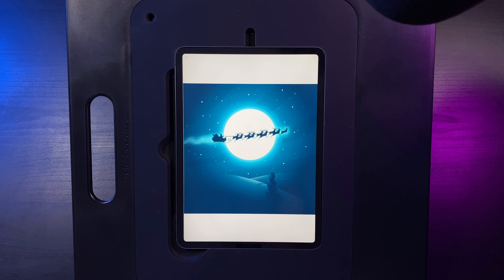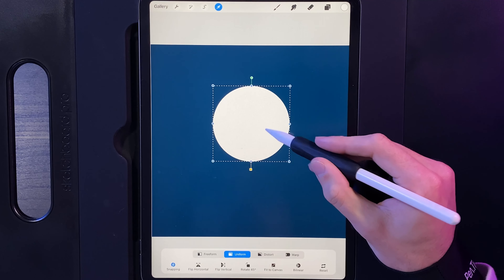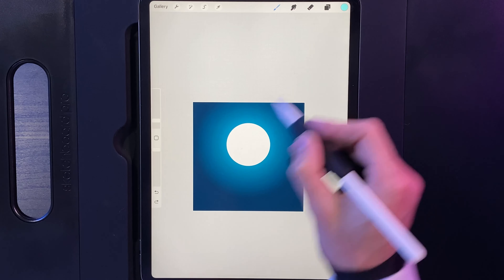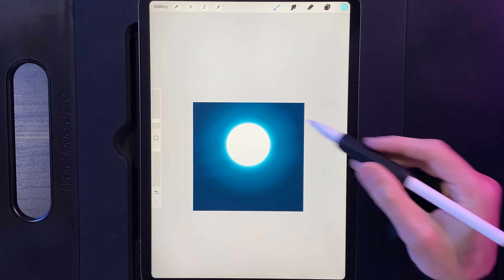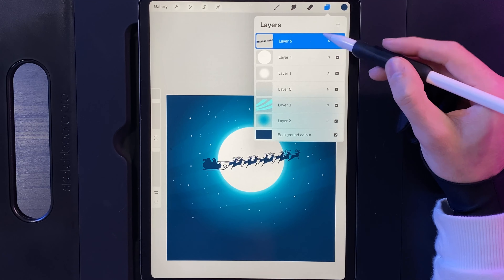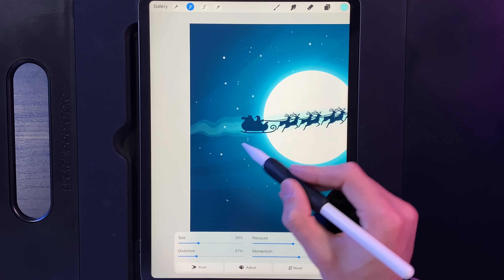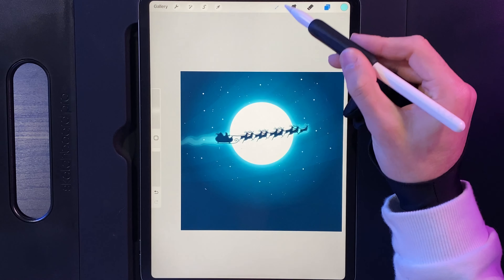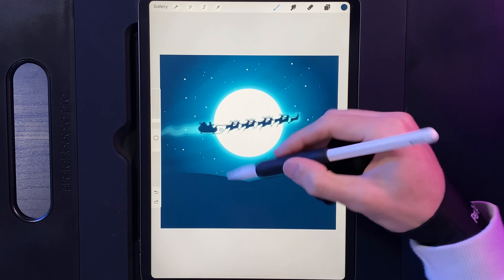#49 Moonlight Santa - Procreate Tutorial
⬇️  REQUIREMENTS

MY EQUIPMENT
Paperlike screen protector: